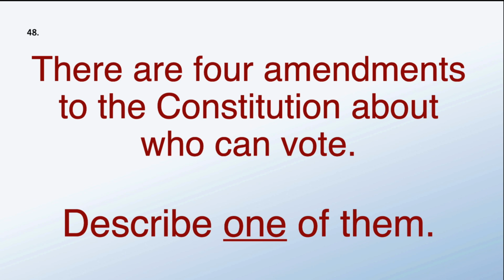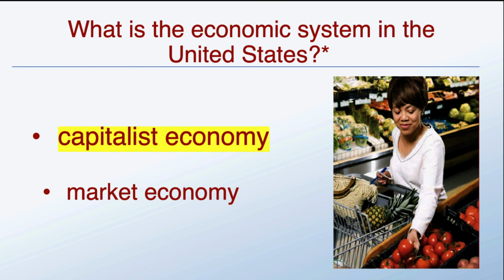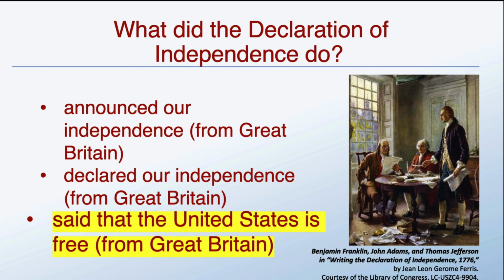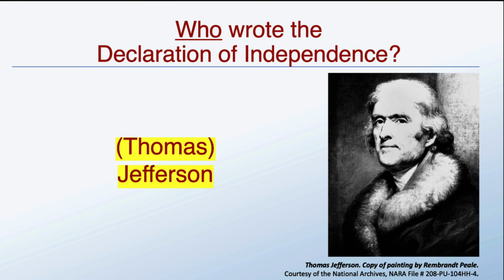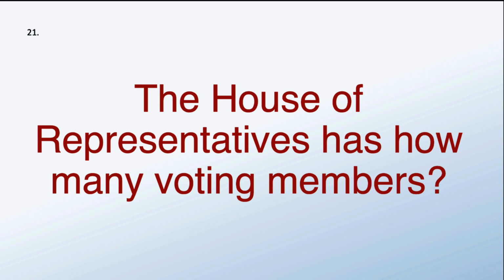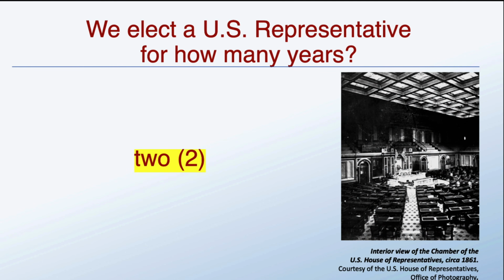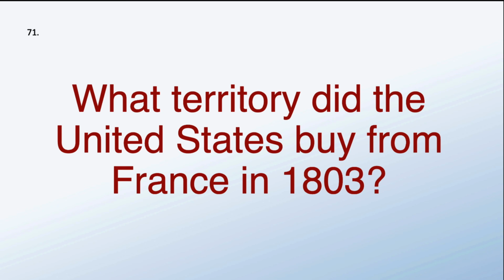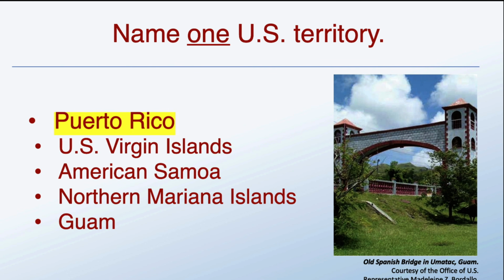Citizen Questions and Answers 2024 Simple Answer By Topic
Prepare for your U.S. Citizenship test with this comprehensive video covering all 100 official USCIS civics questions organized by topic. Get the simplest and most direct answers to help you ace the interview and achieve your American dream. This essential guide provides answers slowly and repeats them. It is perfect for anyone studying for the naturalization test, providing valuable insights into U.S. history, government, and civics. Don't leave your citizenship to chance, study with us and pass with confidence!

Chapters:
00:00 Introduction
00:28 U.S. Flag
02:10 U.S. Wars
07:29 The Constitution
12:56 Rights and Responsibilities
18:37 Colonial Period and Independence
22:58 Judicial Branch
24:42 Legislative Branch
29:03 Executive Branch
34:30 U.S. Geography
38:09 U.S. Holidays